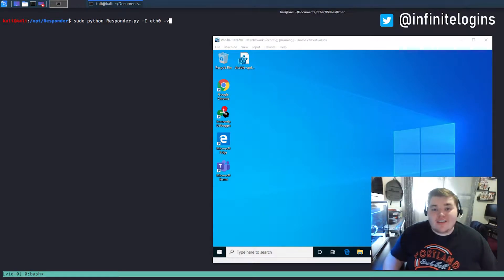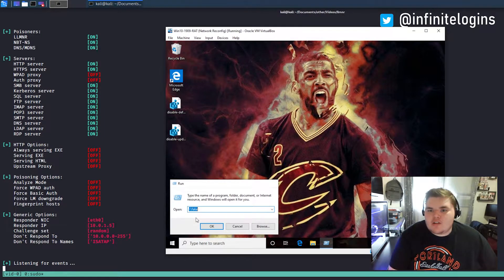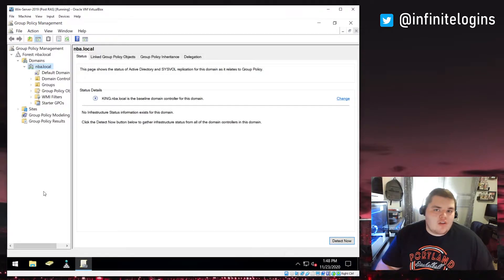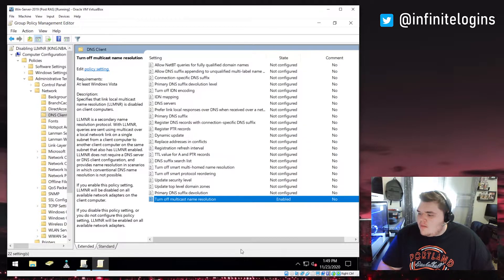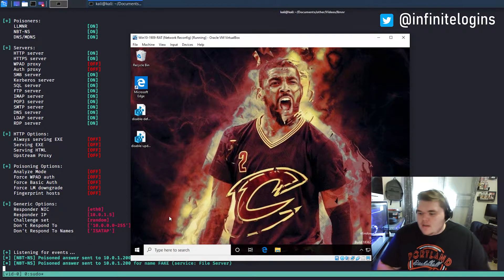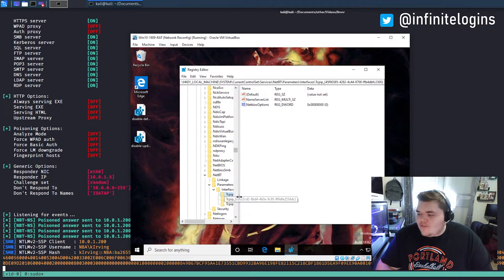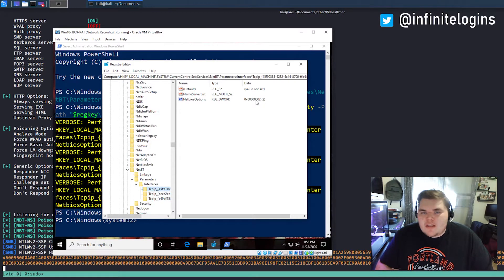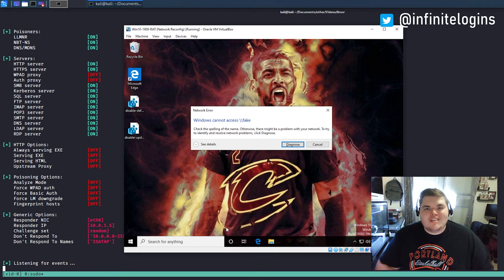How To Remove LLMNR and NBT-NS From Your Active Directory Environment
In this video, I'll show you to configure the necessary GPO and apply the Registry fixes in PowerShell so that you can secure your environment from the dangerous legacy protocols that are LLMNR and NBT-NS.

If you're unsure why you'd want to do this, make sure to check out my "Attacking Active Directory" series!